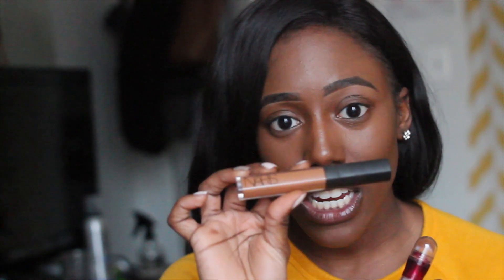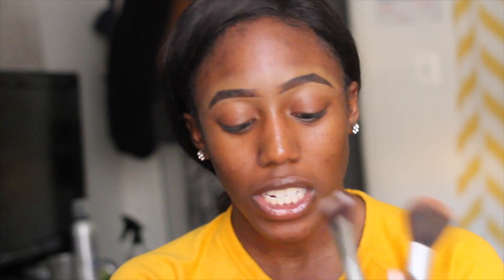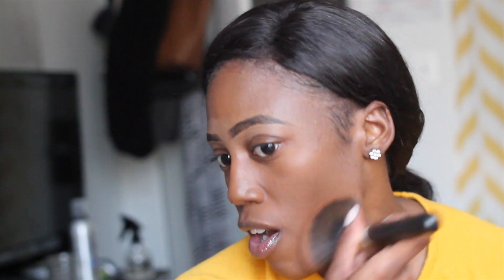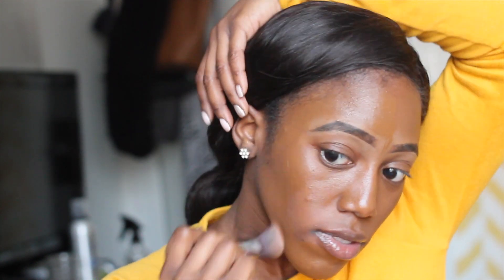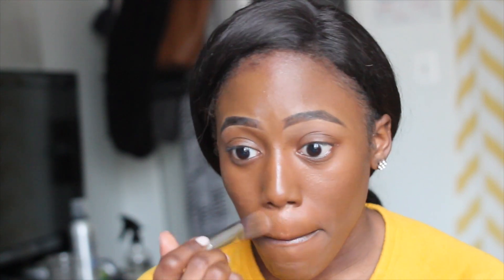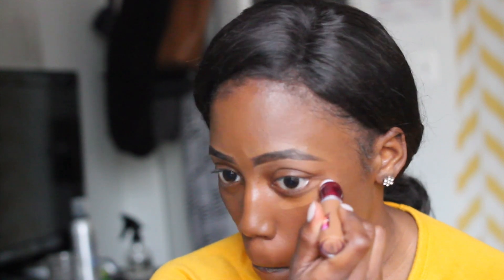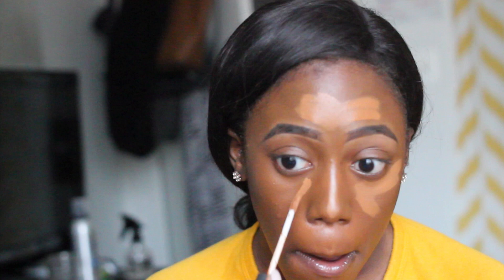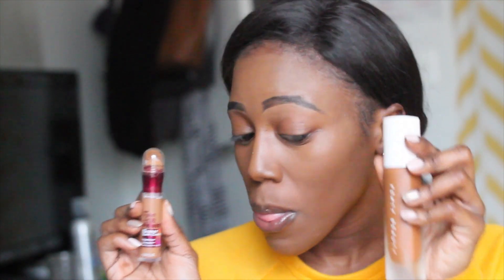Foundation Review// Fenty Beauty vs. Too Faced Born This Way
Hey guys! Usually I don't wear liquid foundation, but since I've gotten my hands on Fenty Beauty foundation I literally CANNOT get enough of it. This foundation lasts through every workout and every race -- especially when worn with the Maybellin age rewind concealer and laura mercier powder!

Products:
Fenty Beauty — 450
Too Faced Born This Way — Cocoa
Maybellin — hazelnut
Nars Radiant Creamy Concealer  — Hazlenut